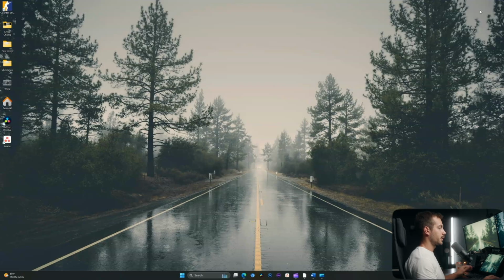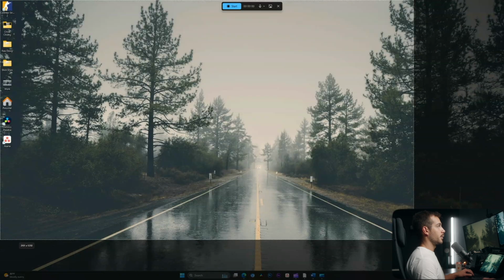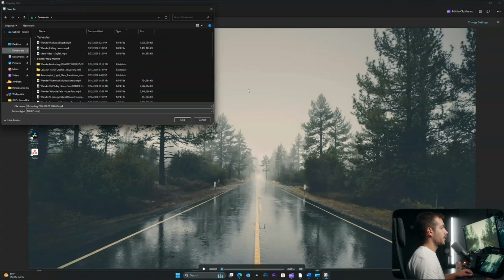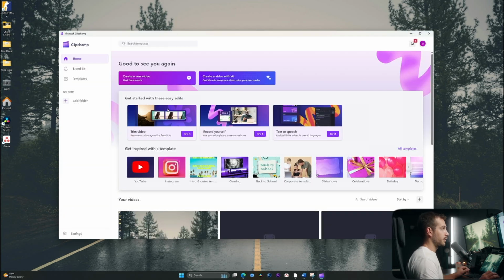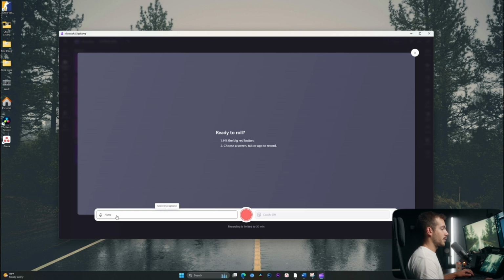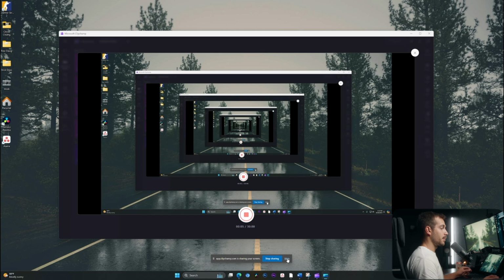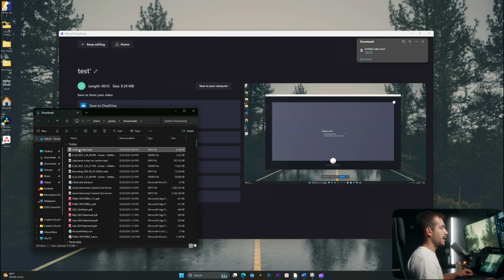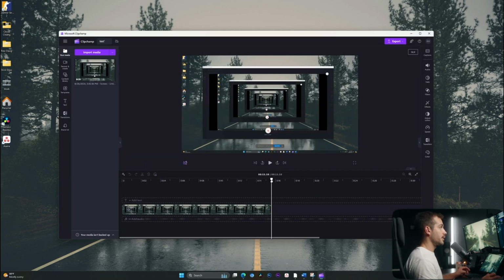[FREE] Screen Recording on Windows 11: A Complete Guide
🔥 Screen Recording on Windows 11: A Complete Guide 🔥

Need to capture your screen on Windows 11? Whether you're creating a tutorial, recording gameplay, or saving a video call, this step-by-step guide will show you how to screen record on Windows 11. We’ll cover the built-in tools, such as Xbox Game Bar, as well as third-party apps that offer additional features. Follow along to learn the best methods for screen recording on your Windows 11 PC!